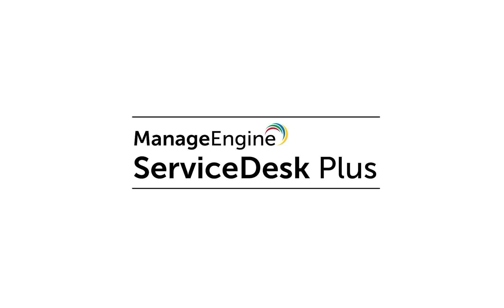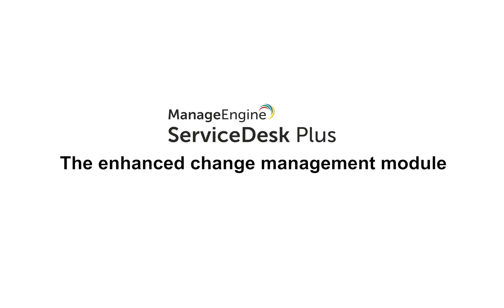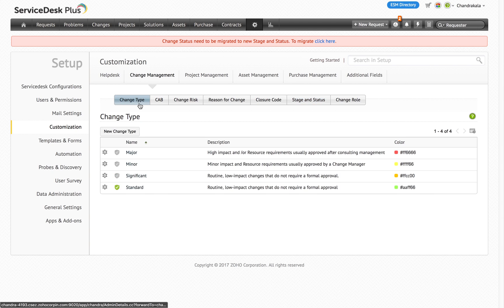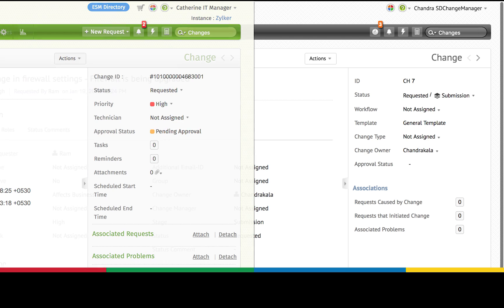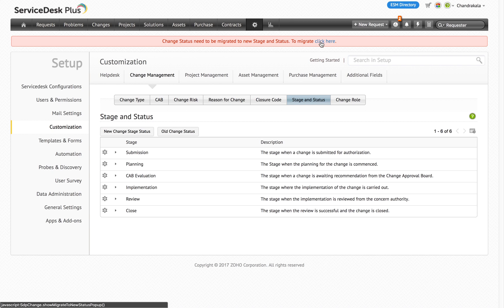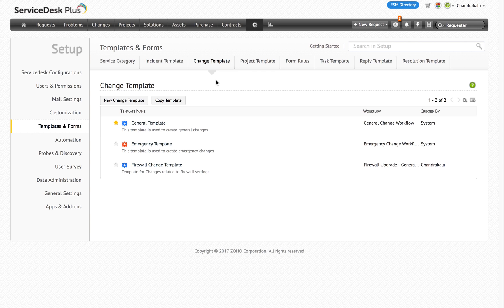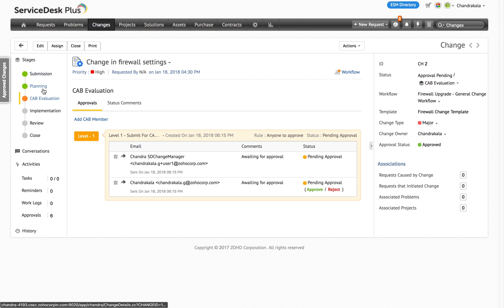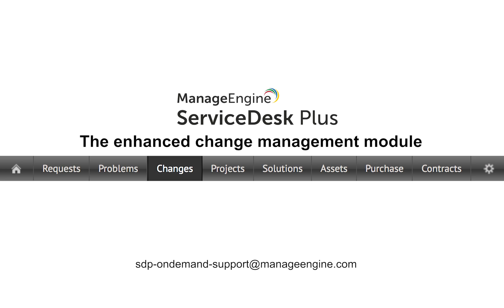(ServiceDesk Plus Cloud) Coming soon - Enhanced change management module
Welcome to this video tutorial of ManageEngine ServiceDesk Plus Cloud.

In the next few weeks, we will be releasing some important updates in the change management module in ServiceDesk Plus Cloud. These include graphical workflows for changes with stages and statuses, configurations to change templates and guidelines to associate them with the suitable workflows. The new features will give you a lot of flexibility in designing and implementing change processes and will take your change management several notches up.